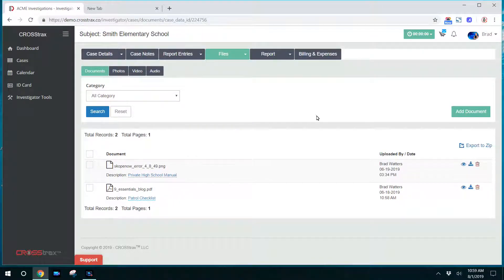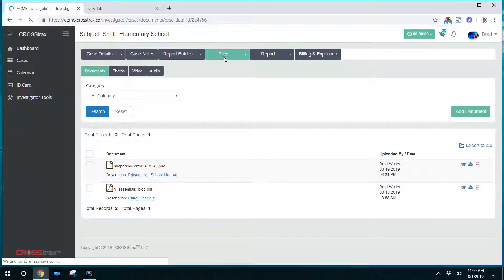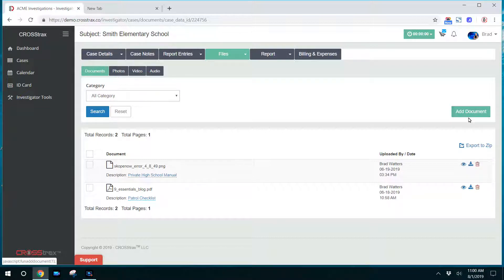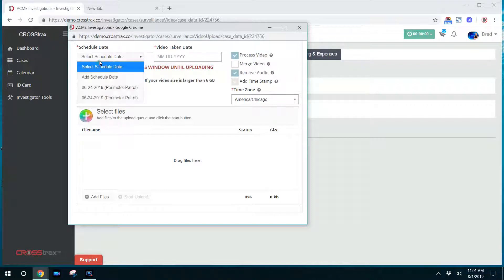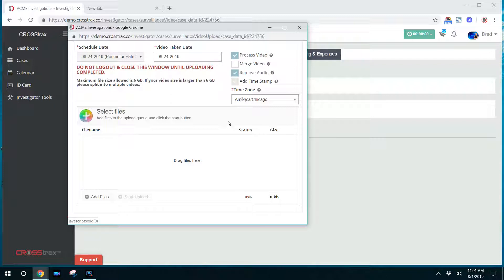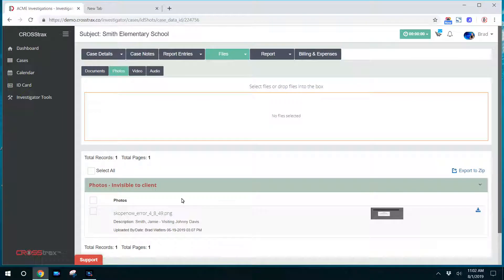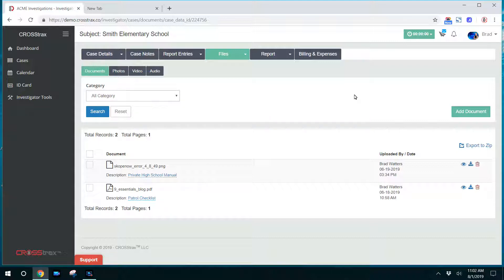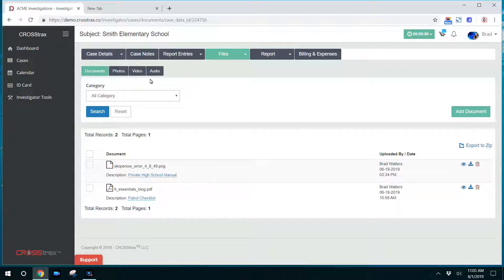Investigator Portal - Files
Investigators can upload documents, photos, video and audio files to the cases assigned to them.  This tutorial covers the files tab and how investigators are able to upload files to a case.  The video upload process, which can auto add the date and time stamp is also covered.  This is a great tutorial that can be used to train investigators on the system.